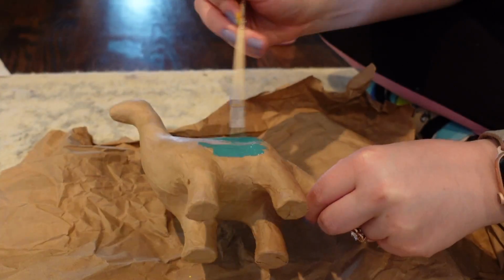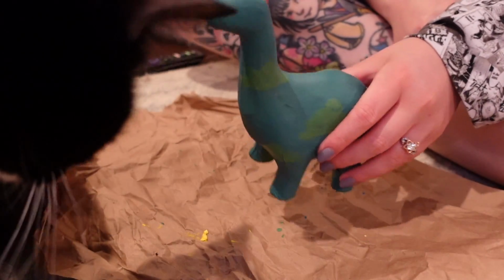Dinosaur Speed Hyperlapse | Chill time | Do stuff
Hello! I'm currently on some adventure and wasn't able to upload per my usual schedule. I hope you can use this time to relax a little, maybe do an art project at the same time :)

I was inspired by the artist Candie Bolton - check her out!

❀About Me❀
Hi, I'm Sasha and I love to eat, travel, and have fun!

❀Credits❀
Title screen and end card by @magicalgoojelly (instagram)
Theme music by the amazing Jam